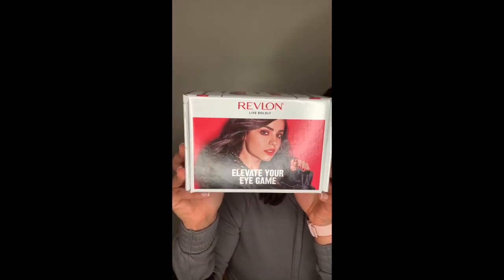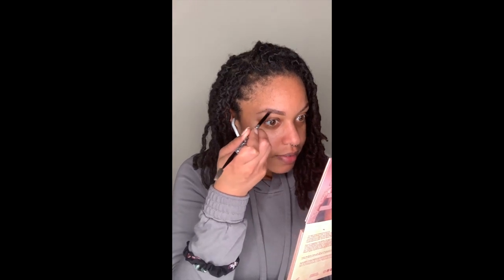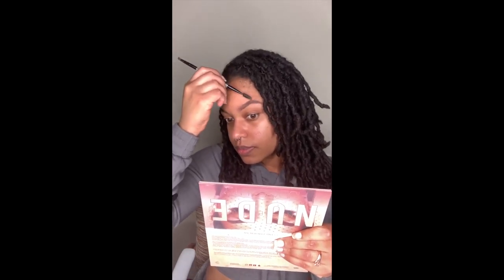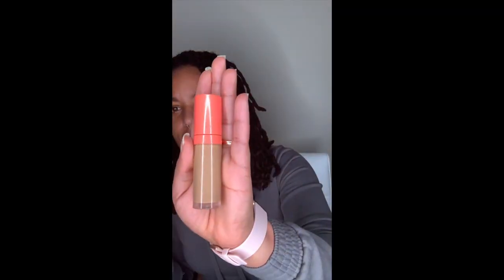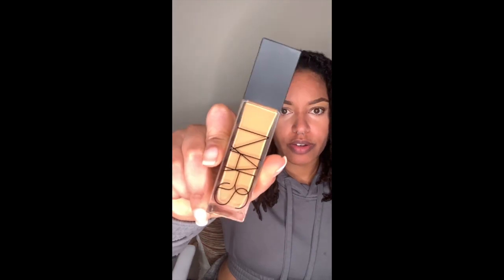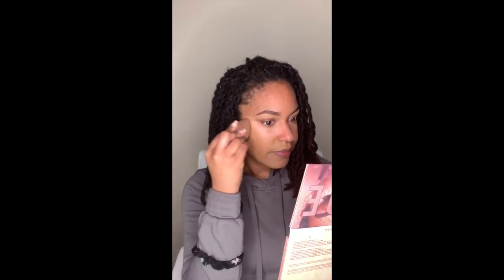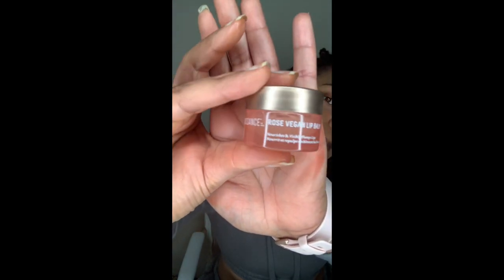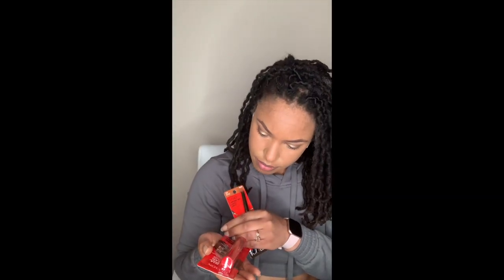Influenster Revlon Box Review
In this video, I'm unboxing my first VoxBox from Influenster!

Unboxing begins at 16:50 !